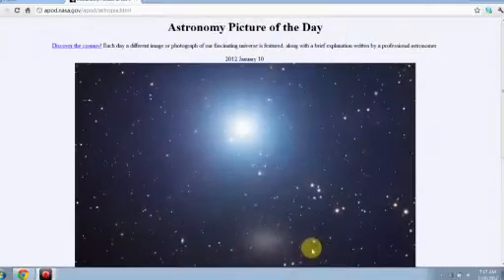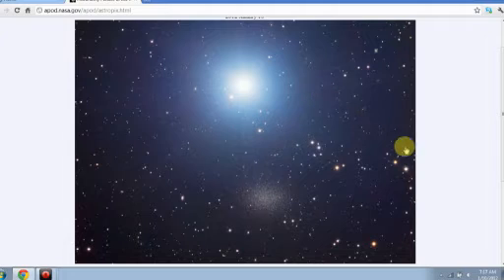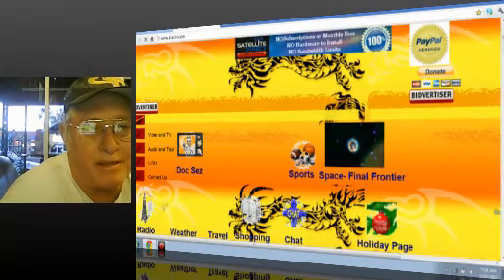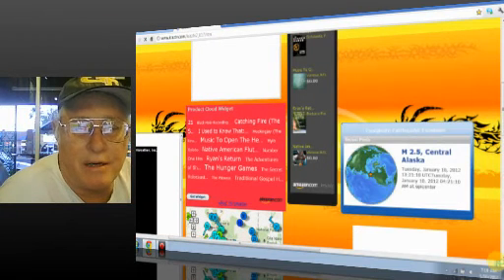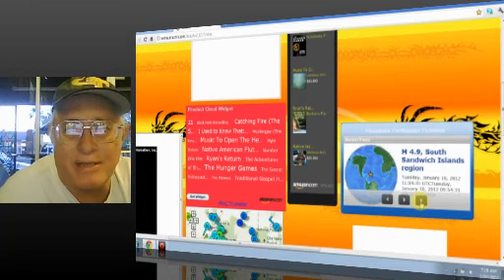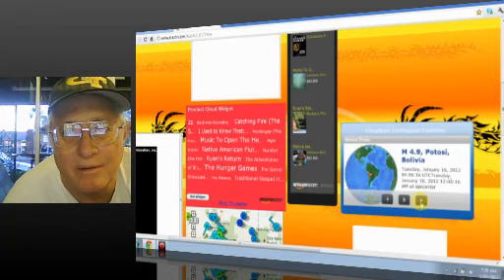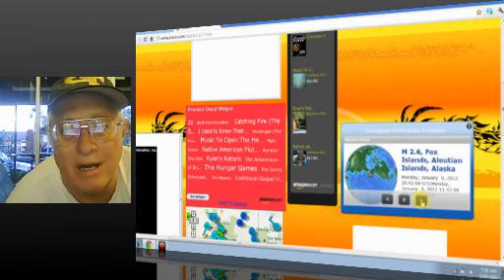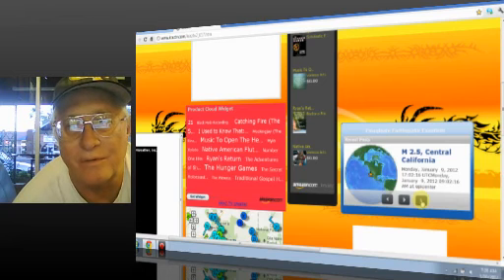Live Show Az Channel 01-10-12